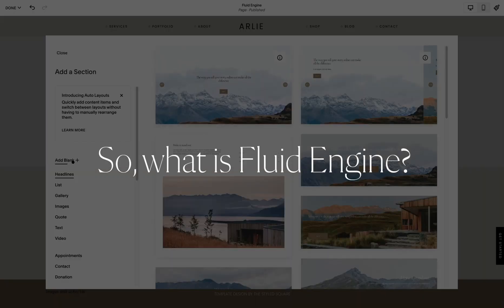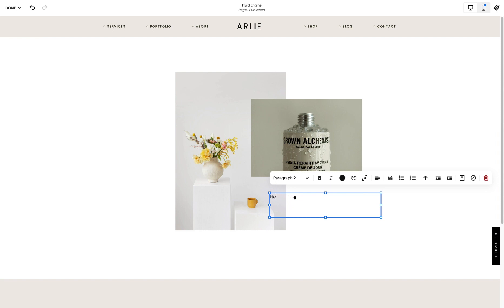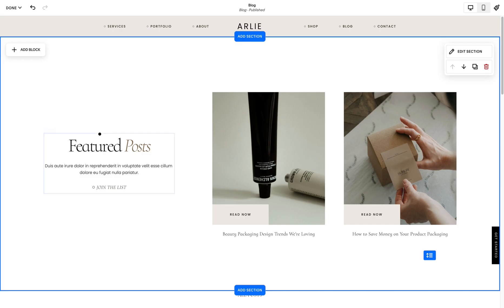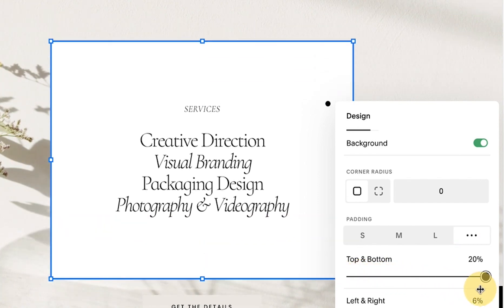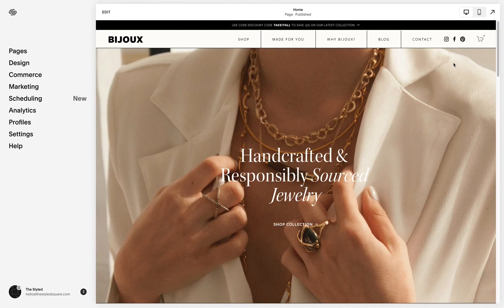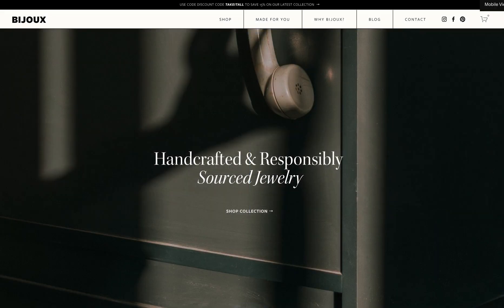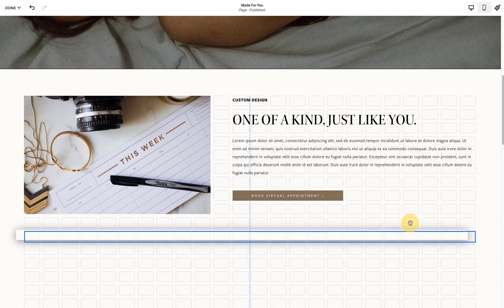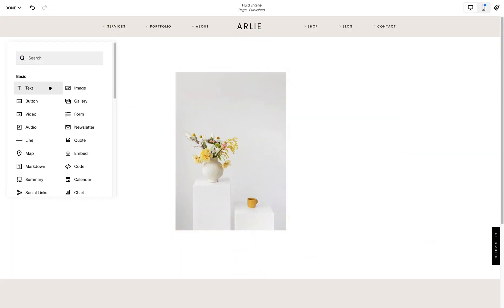Intro To Squarespace 7.1 Fluid Engine Builder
Fluid Engine is the new editor for Squarespace 7.1 websites. It uses a grid based system, which means there’s a lot of flexibility and opportunity for new layouts in Squarespace. It's a grid-based system, and now supports an easier drag and drop experience similar to Showit or Canva. You can layer elements, create split screens and have ultimate control over your website design with a lot less custom coding.

All our Premium Squarespace templates have been updated to Fluid Engine as of July 2022: